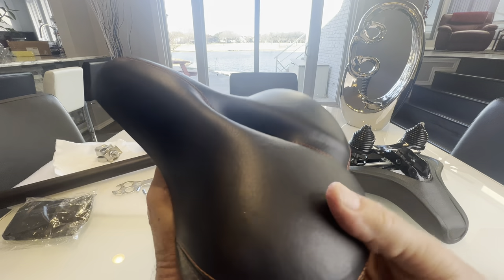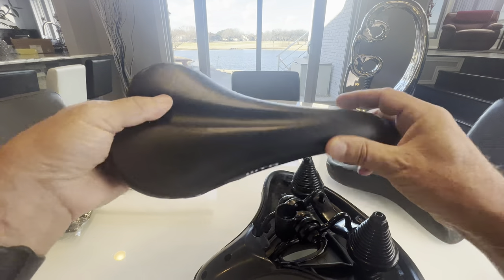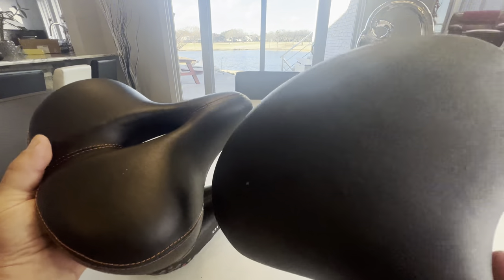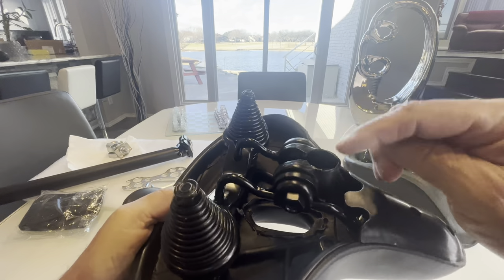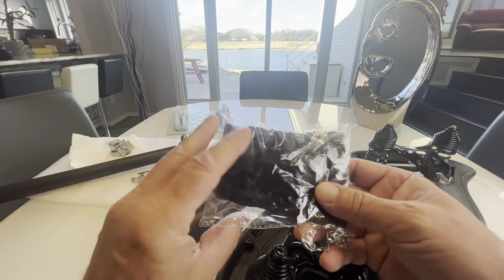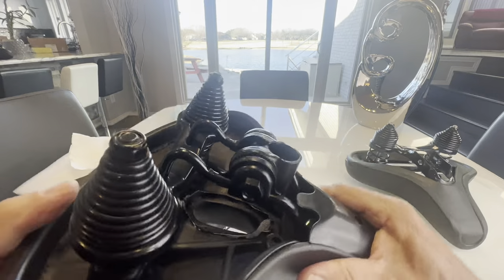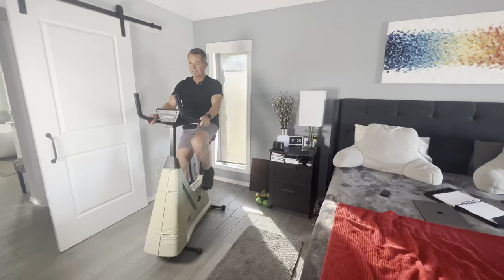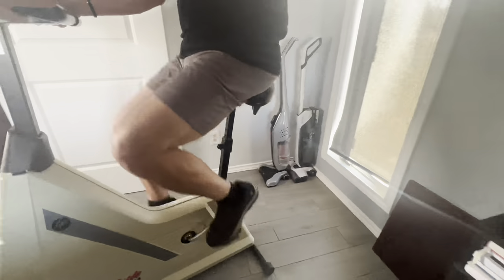Litetogo Extra Wide, Extra Soft Leather Bicycle Seat For E-Bike, Or Statationary Bike. Link Below